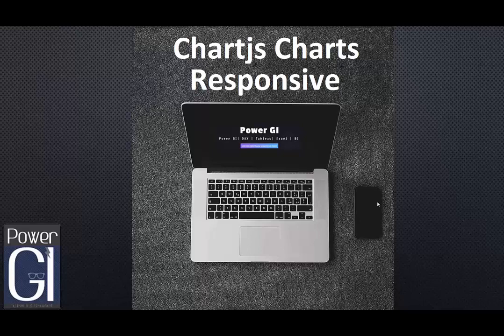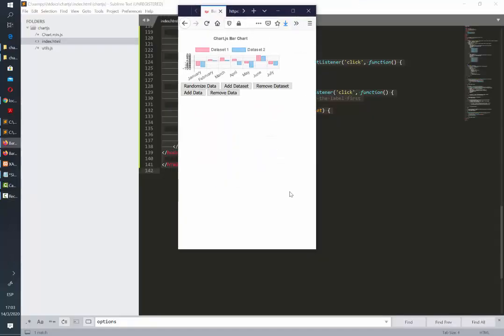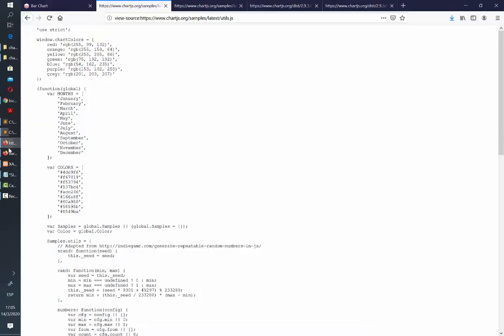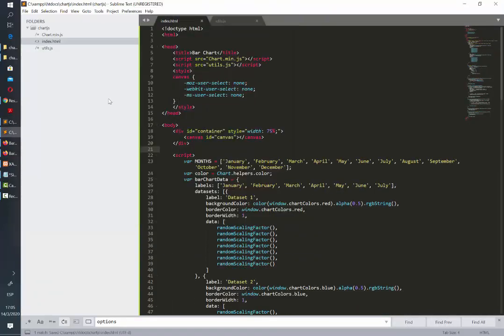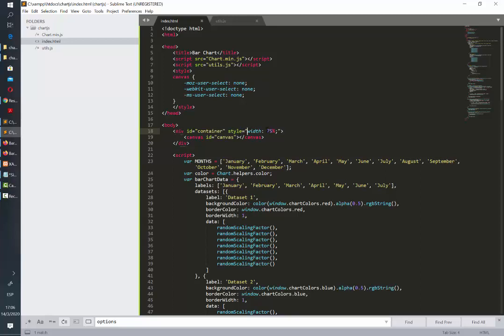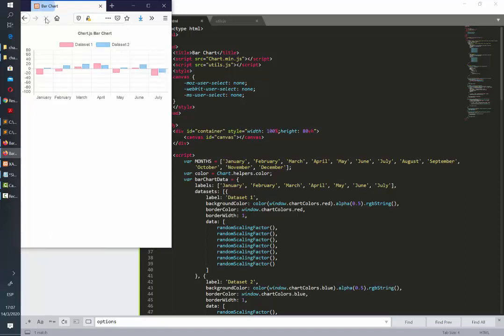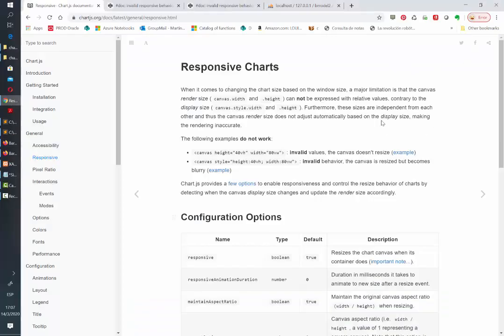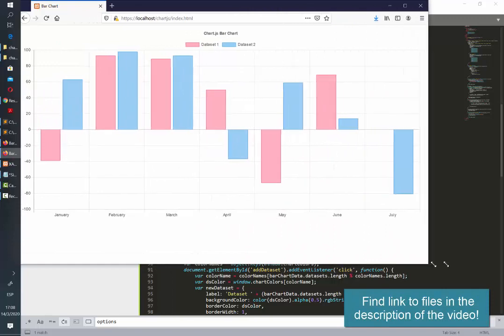Chartjs Responsive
Learn how to make your chartjs charts responsive!